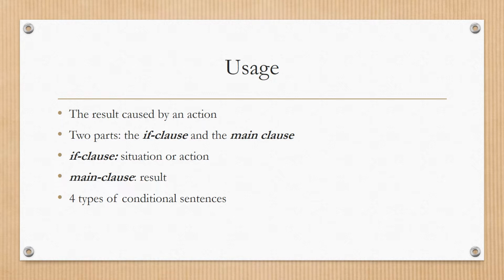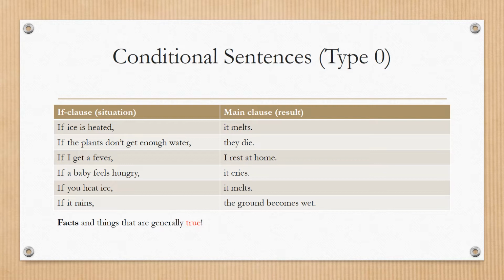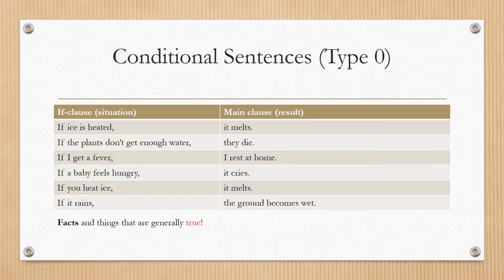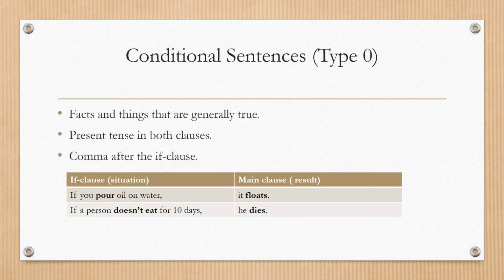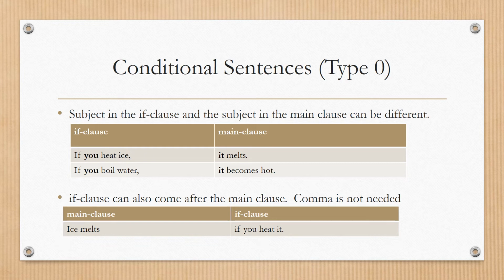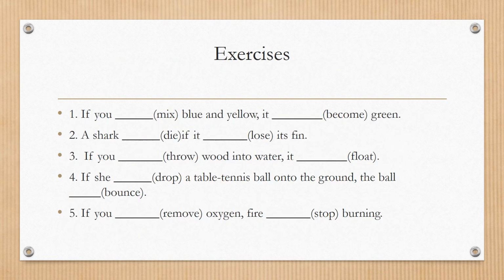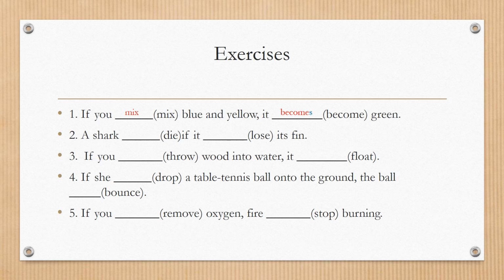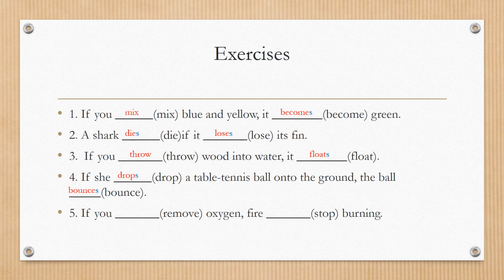S1 Conditional Sentences Type 0